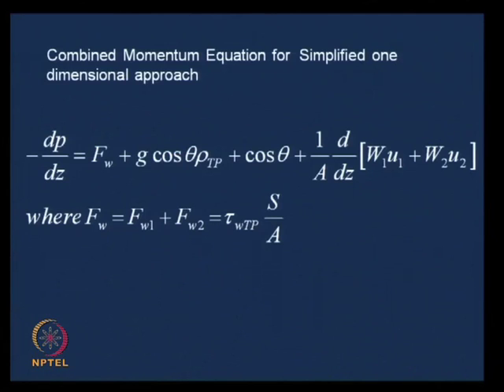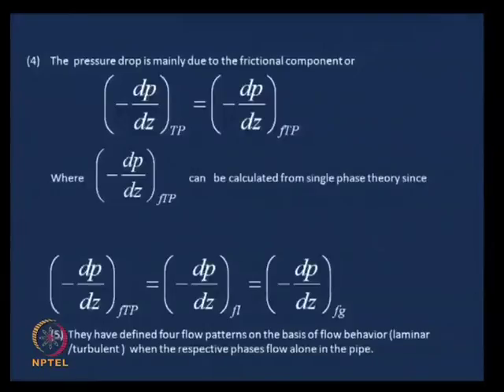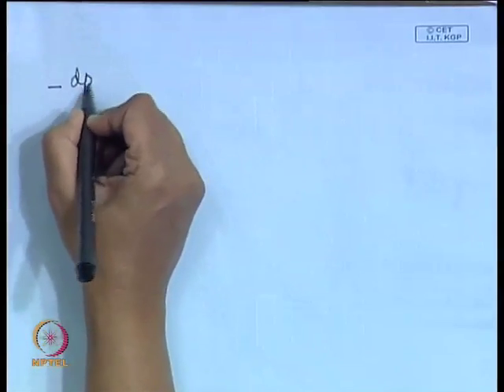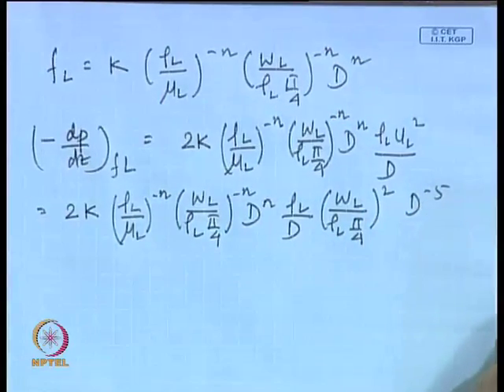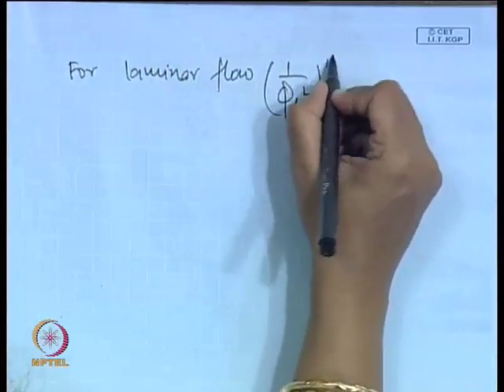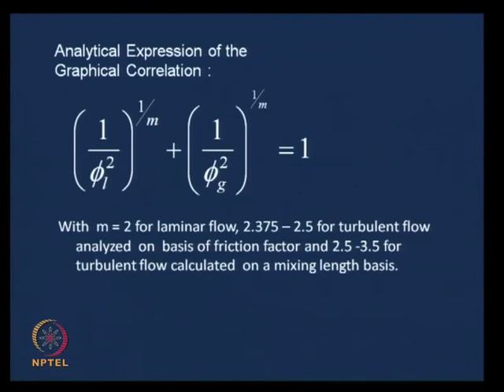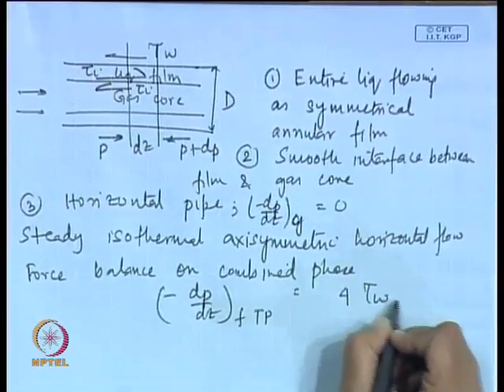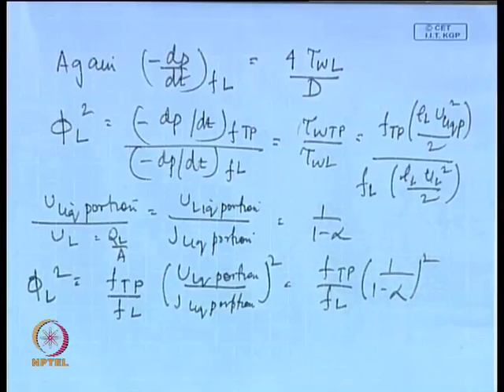Mod-12 Lec-23 Separated Flow Model